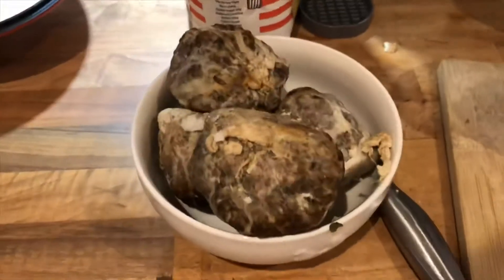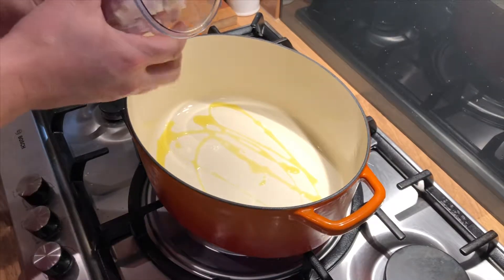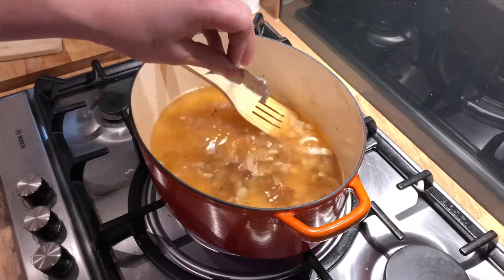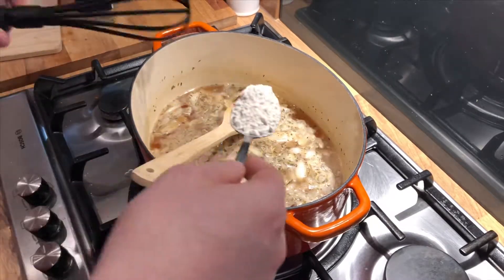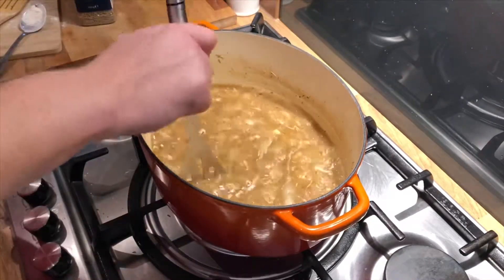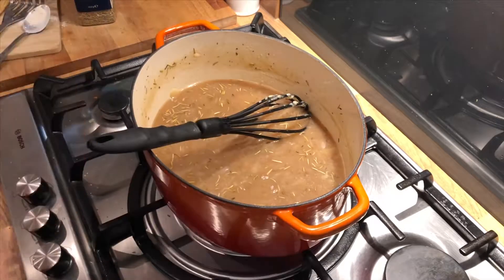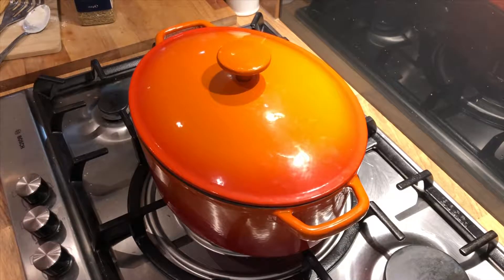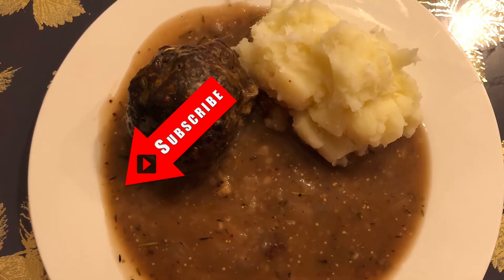Faggots in gravy - Hunter Gatherer Cooking (HGC)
I hope you enjoy this video, I have never made it had faggots like this before but these were really tasty. I actually have a winter cold right now so sorry for lack of humour I will make it up in the next own.

Faggots are meatballs made from minced off-cuts and offal, especially pork (traditionally pig's heart, liver, and fatty belly meat or bacon) together with herbs for flavouring and sometimes added bread crumbs. It is a traditional dish in the United Kingdom, especially South and Mid Wales and the English Midlands.

Olive oil, for the casserole dish
170g pack sage & onion stuffing mix
500g pack diced pork shoulder
300g pig liver
½ tsp ground mace

A handful of shallots or onions, roughly chopped
1 tbsp sunflower oil
2 tsp jam
3 tbsp plain
2L of water and 2 beef stock cubes
Oregano, thyme and rosemary fresh or dried
mash and veg, to serve (optional)